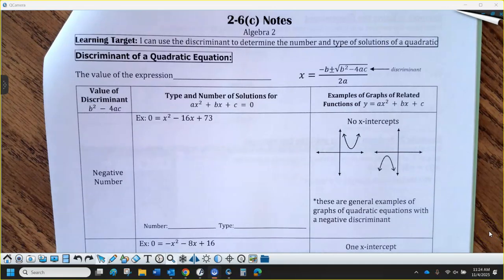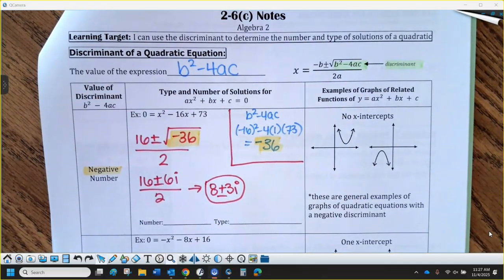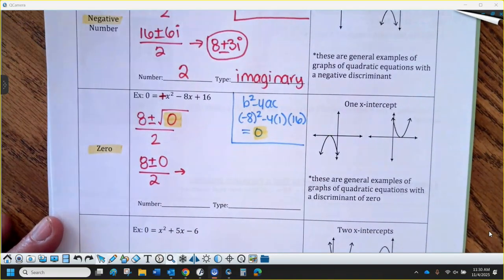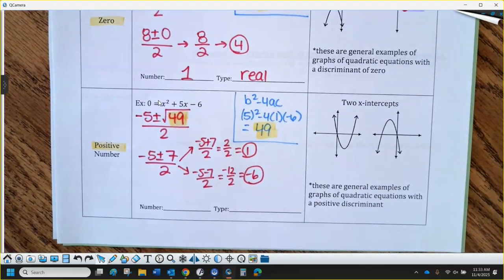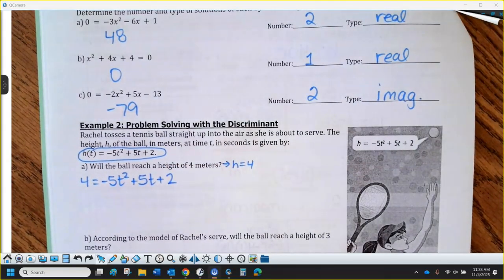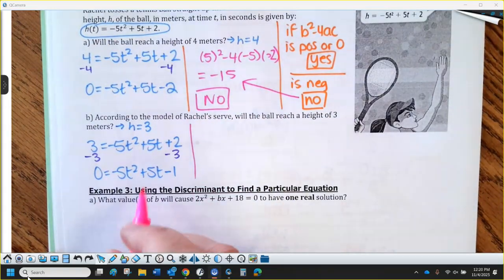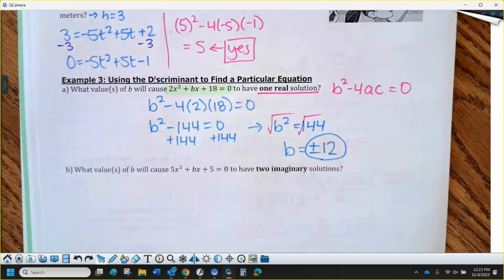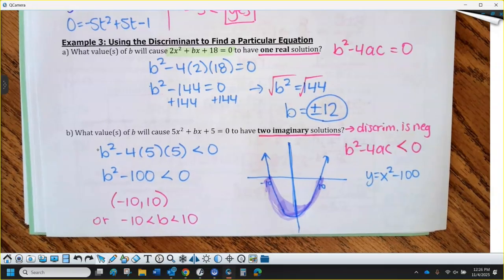2-6c Notes (discriminant)